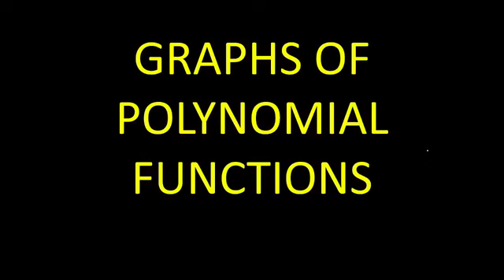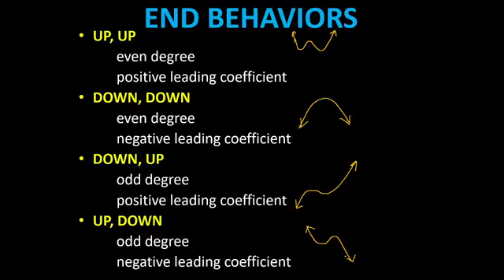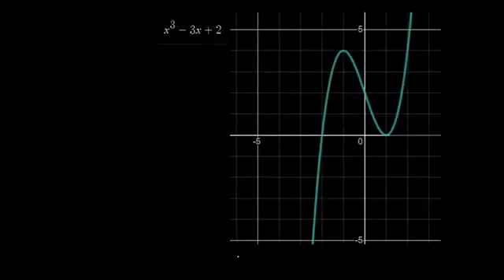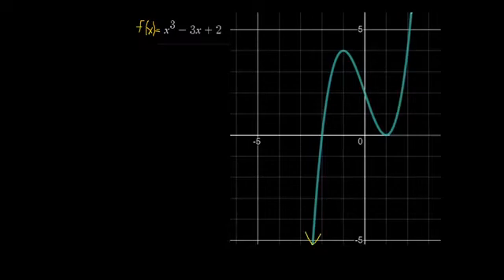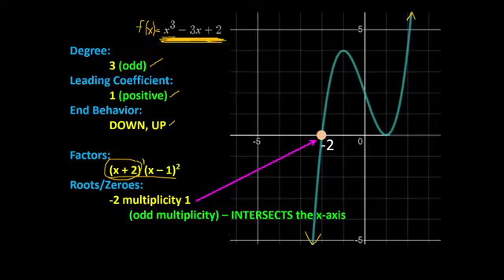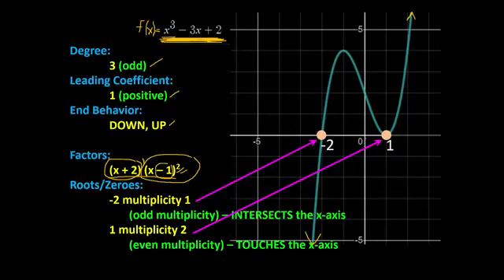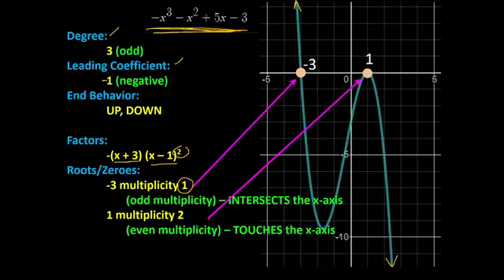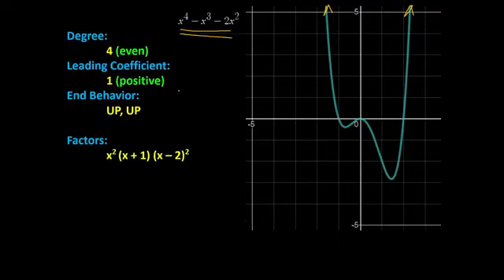graphs of polynomial functions